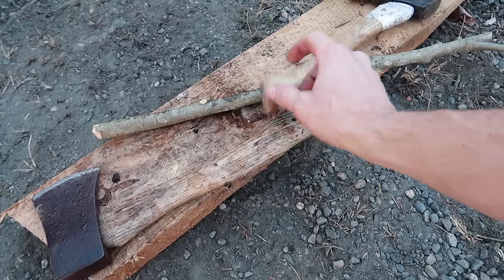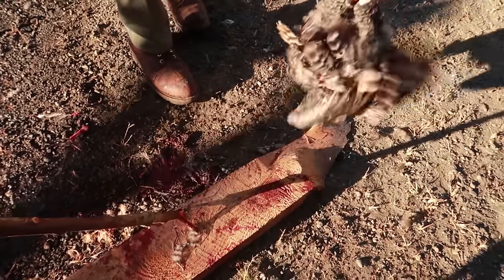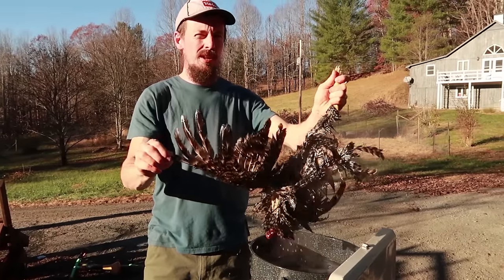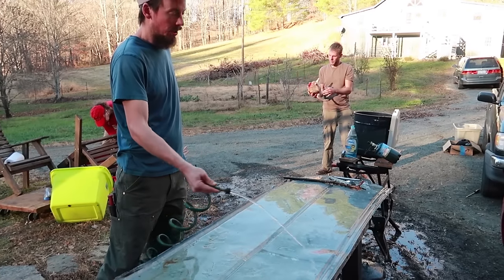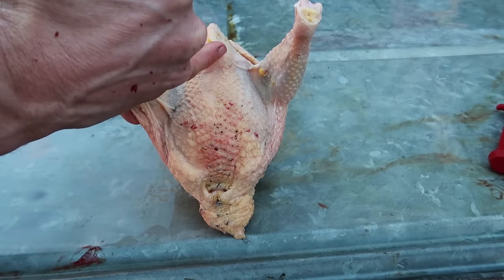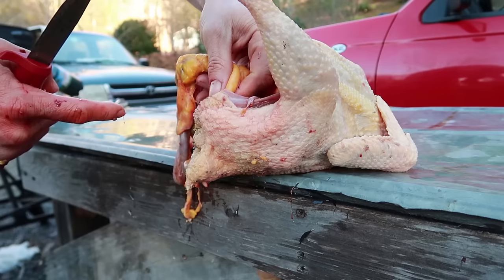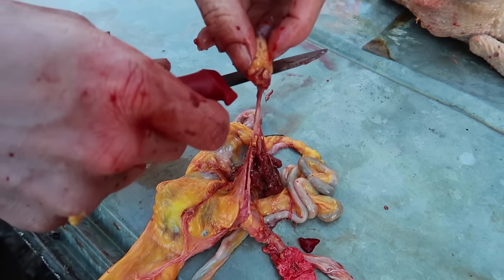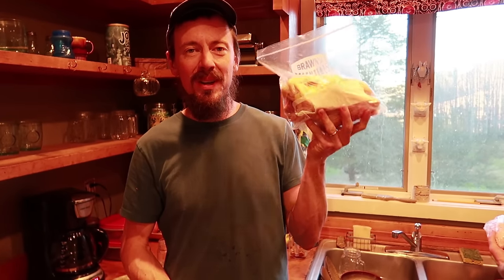How To Slaughter Chickens - Most Basic Setup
Free Chickens + Free Butchering = Free MEAT! Today we are going to show you step by step how to butcher a chicken.  What we really want to emphasize is that you don't have to spend a lot of money to slaughter your chickens!

Why Amazon links? Well, we are hoping that with a bit of extra income, we can truly realize our dream of having a productive Homestead! This is a wonderful, FREE way, y'all can help us fulfill that dream! Every little bit helps! Thank you so much for your support.

Elliot Coleman:
Four Season Harvest
My Favorite Kitchen Tools:
Canning Equipment:
Water Bath Canner